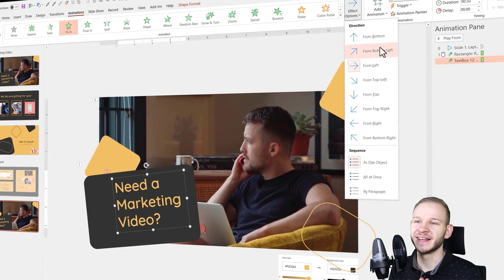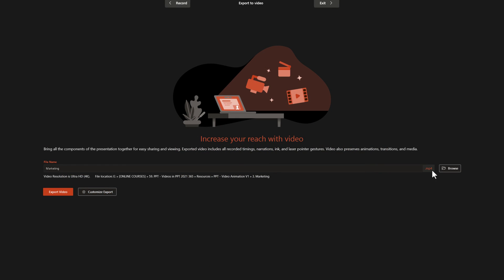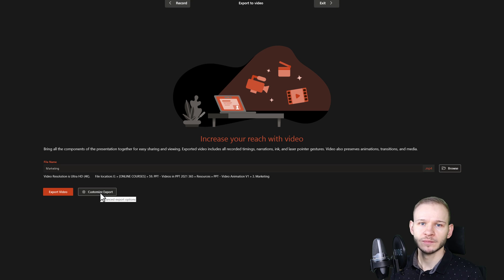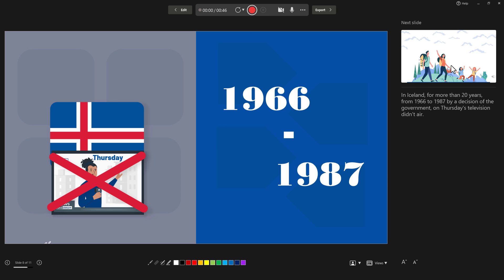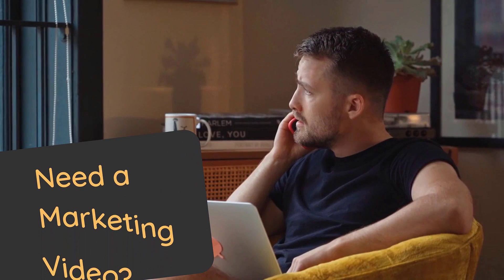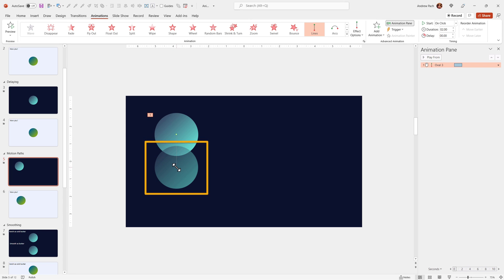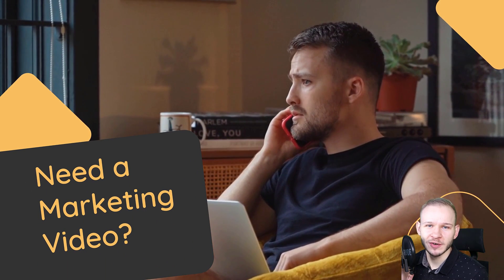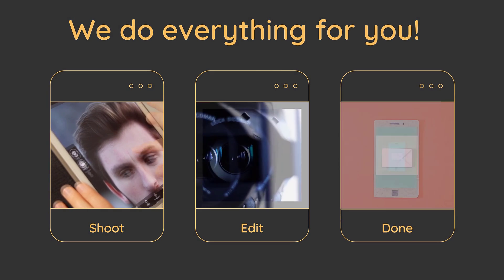Create Videos in Microsoft PowerPoint Promo 🎞️ 1/11 🎞️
📖 Do you want to learn how to make high-quality videos for YouTube, work as a freelancer, or make videos for your company using PowerPoint? With recent updates to the recording features in Microsoft PowerPoint it’s easier than ever to use it as a reliable, solid, and professional video creation tool. Video creation skills is currently a top in-demand skill to have, and we have a huge opportunity to stand out from the crowd by using software like PowerPoint to prepare our videos quickly and efficiently.

🎓 I’m an online instructor who creates video tutorials and courses related to video, animation and presentation!